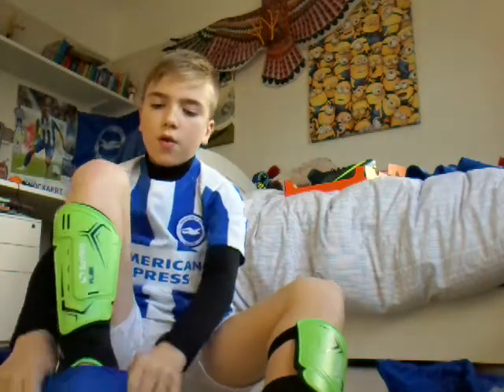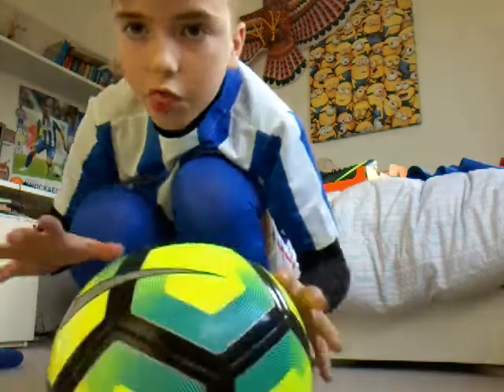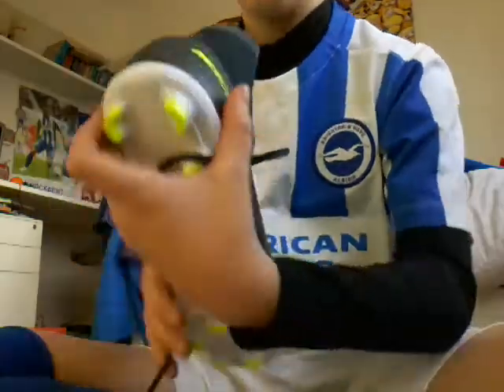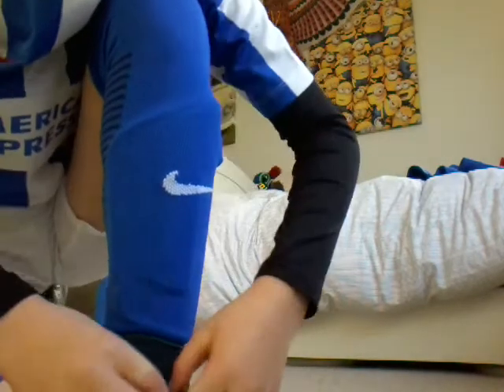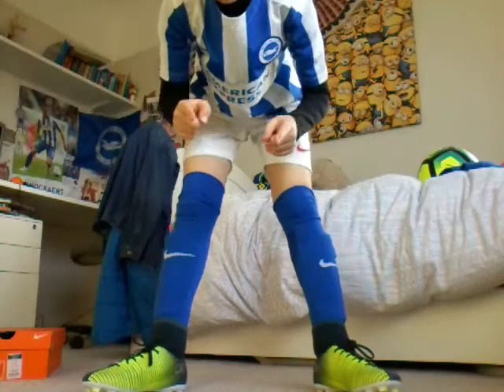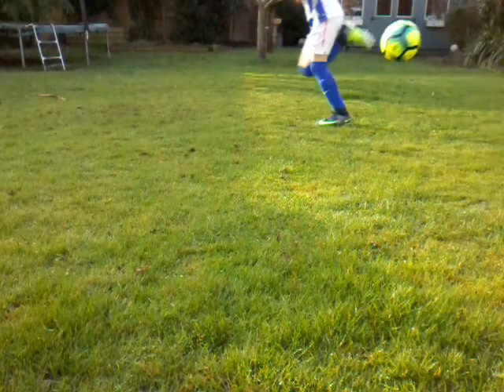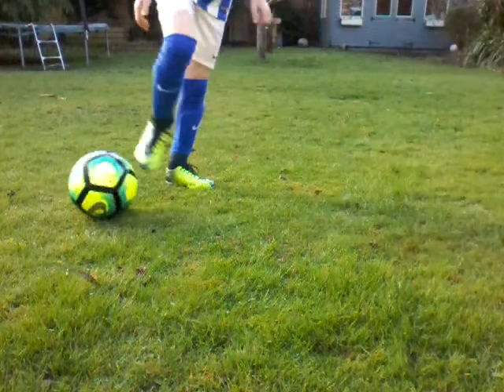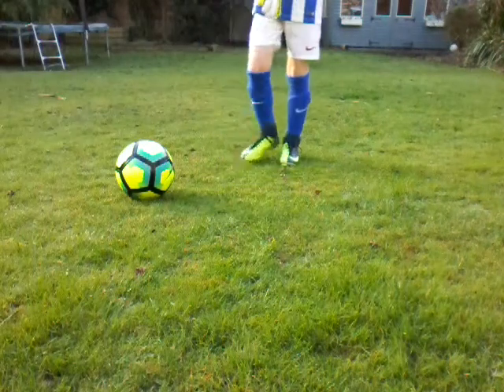New football boots